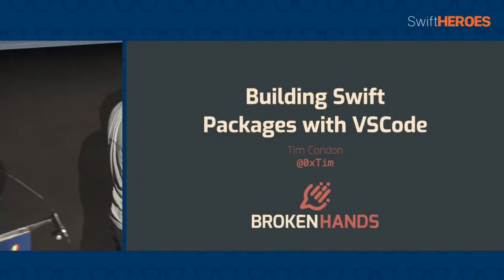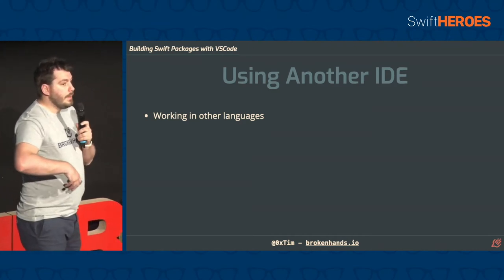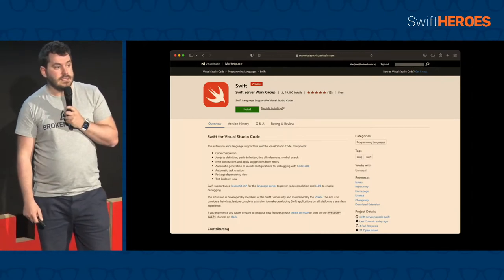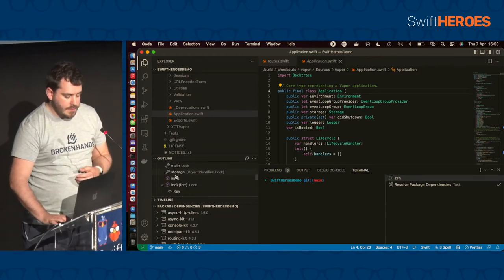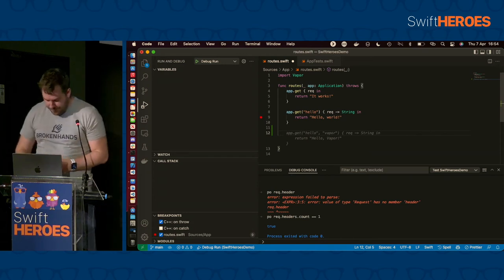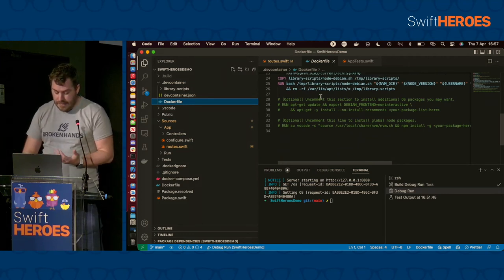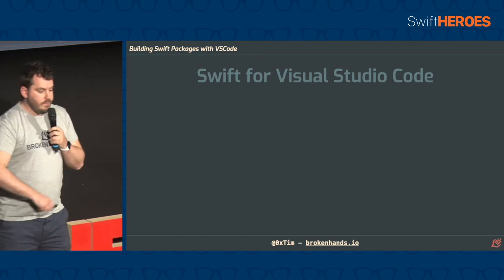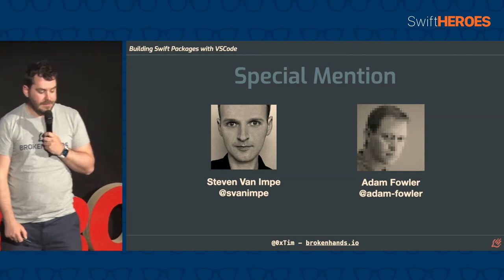Building Swift Packages in VSCode - Tim Condon - Swift Heroes 2022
See Tim's full presentation from Swift Heroes, 7-8 April, hosted in Turin and also broadcast globally.

In this talk you'll see how to write Swift packages and apps in Visual Studio code using the new Swift for VSCode extension. We’ll go through code completion, package dependencies, testing and even debugging a Vapor app! Finally we’ll go through how to run your apps in Remote Containers and Codespaces to standardise your development environment